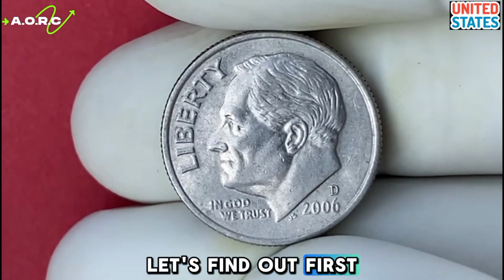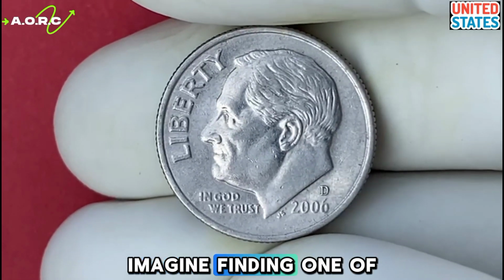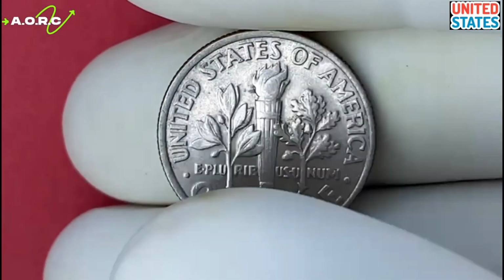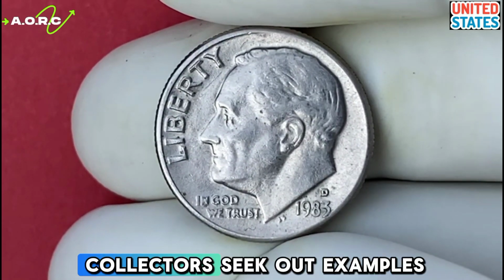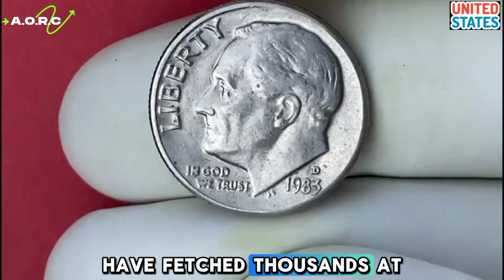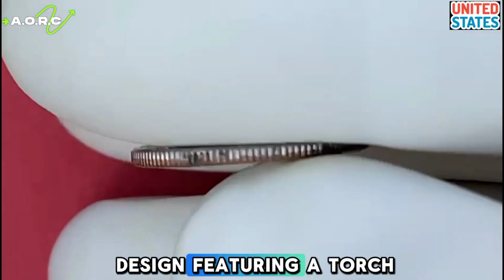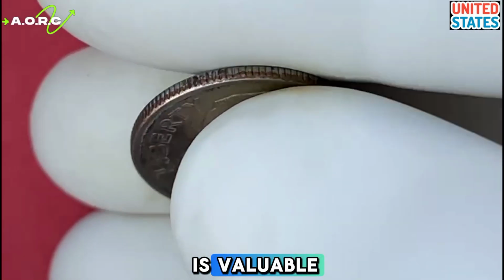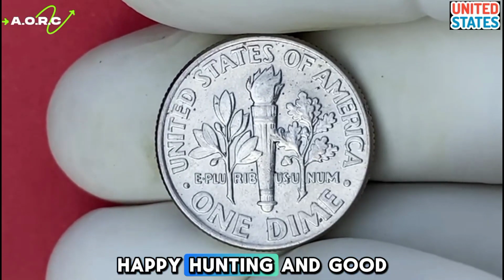The Surprising Value of the Liberty One Dime: Could You Be Holding a Fortune?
Welcome to the ALL OLD RARE COINS Channel for USA Liberty One Dime Coins!

Are you fascinated by the hidden value of everyday coins? Our channel is dedicated to exploring the rich history, unique designs, and extraordinary worth of the USA Liberty One Dime coins. From rare minting errors to pristine collectibles, we uncover the secrets behind these iconic coins and how they could be worth a fortune.

Whether you’re a seasoned collector or just starting your numismatic journey, we’ve got you covered with expert insights, detailed analysis, and exciting discoveries. Join us as we dive into the fascinating world of coin collecting and reveal the hidden treasures that might be sitting in your pocket right now!